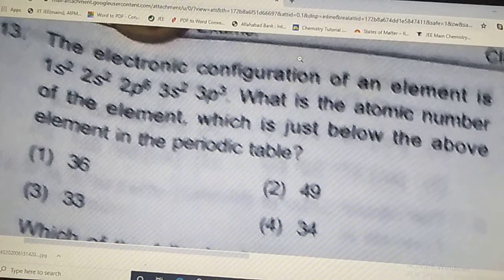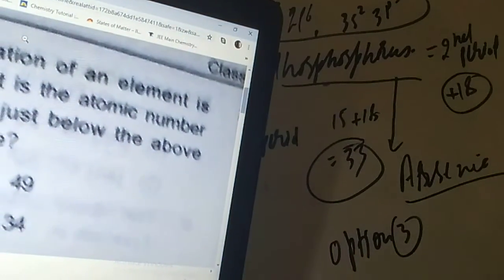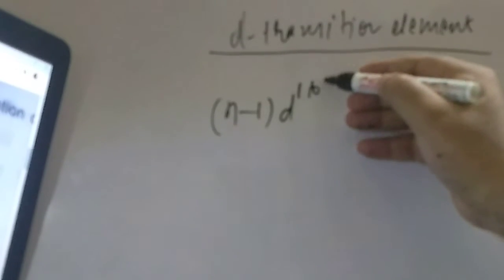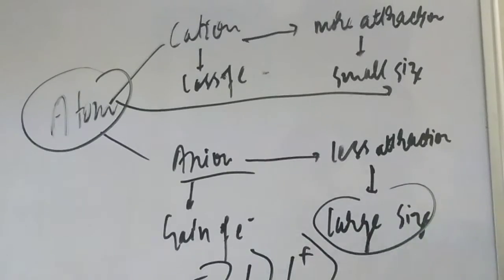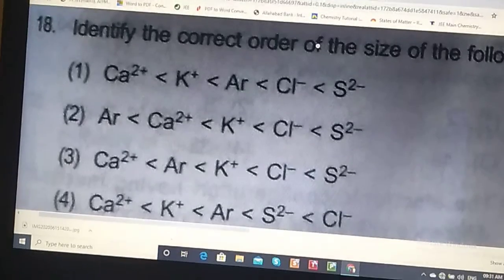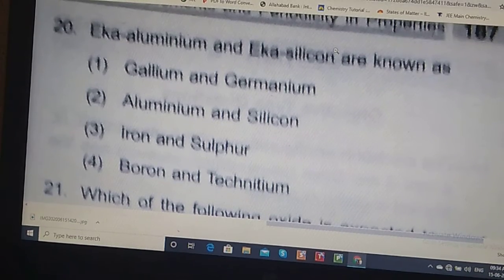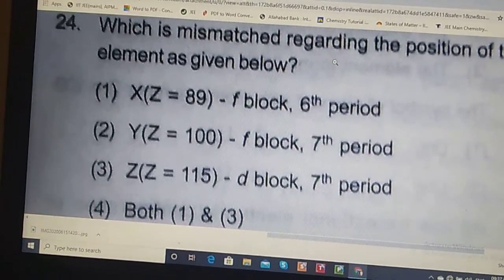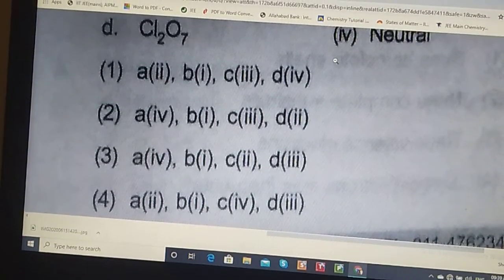Some very important problems on Classification of element's and periodicity in properties part-2